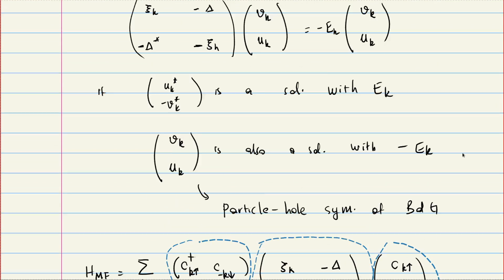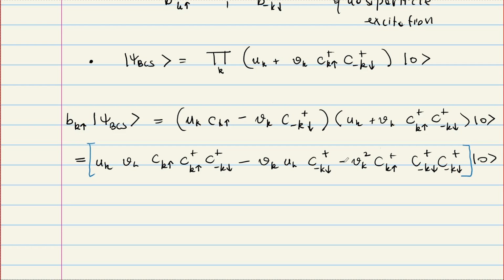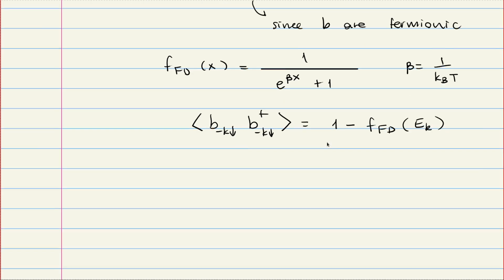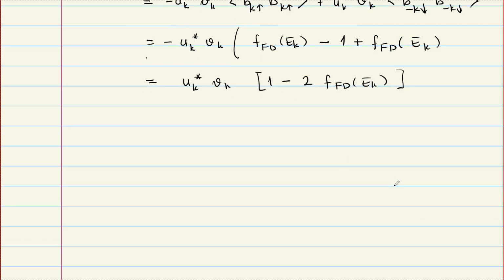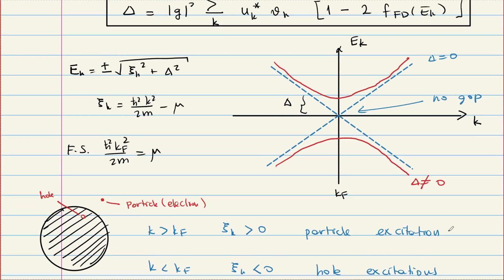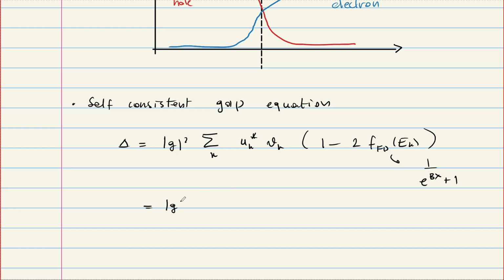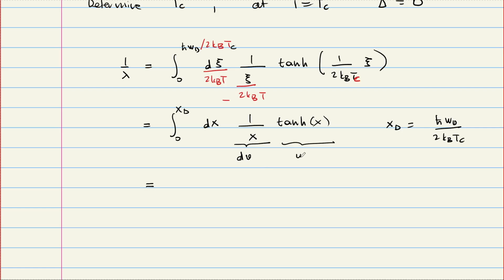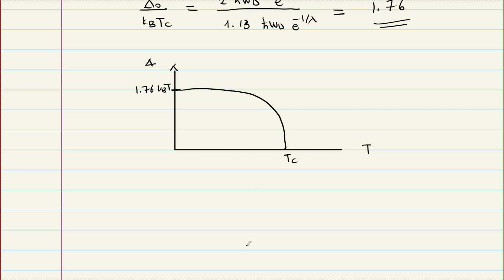26. BCS energy gap, quasiparticle excitations